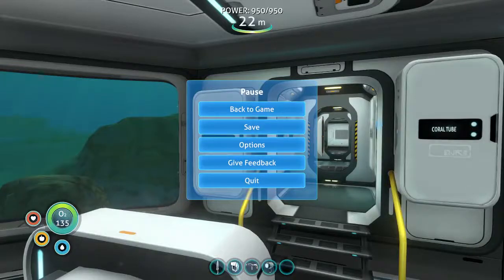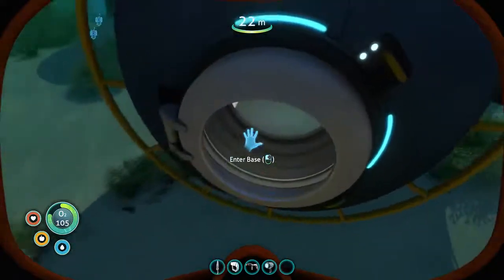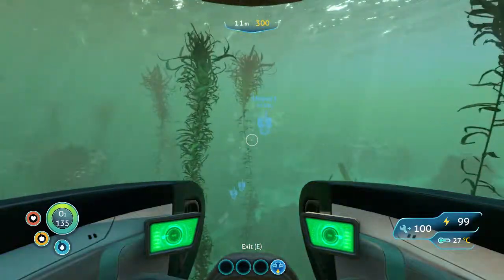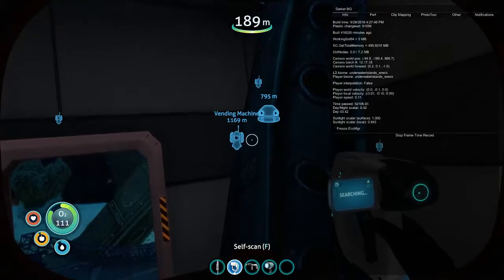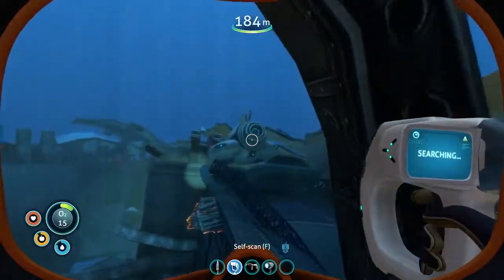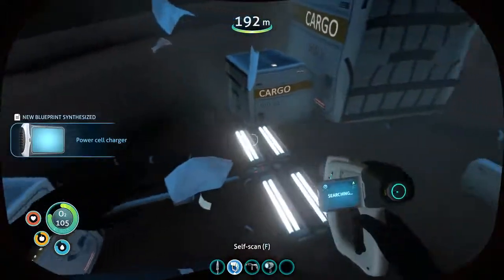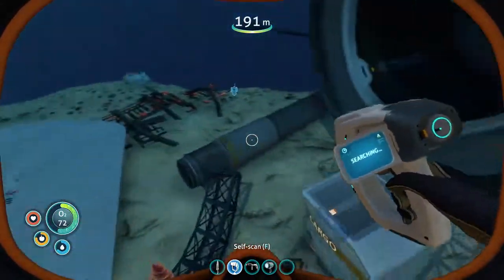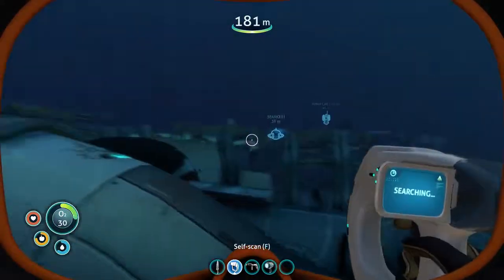Subnautica - Tutorial/Let's Play - Episode 17 - Power Cell Charger & Stasis Rifle Fragments!!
Welcome to "Episode 17" of my "Subnautica" "Tutorial/Let's Play" series. In this episode, I show where you can find the blueprints for the "Power Cell Charger", "Stasis Rifle", "Creature Decoy" and the "Prawn Suit Grapling Arm". I hope you enjoy this episode as much as I enjoyed making it for you. :o)